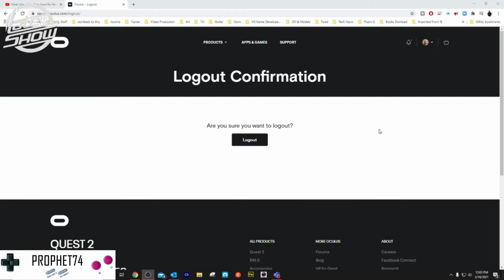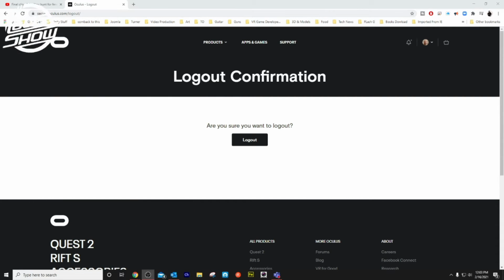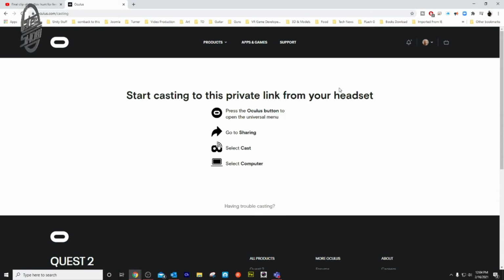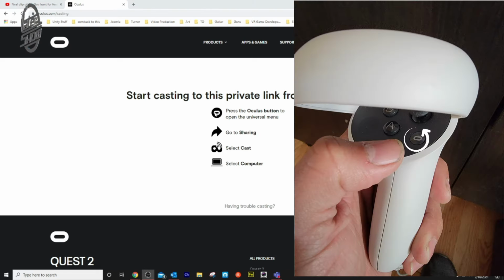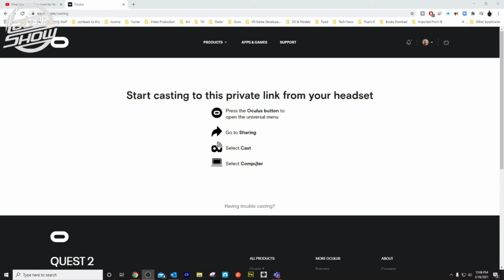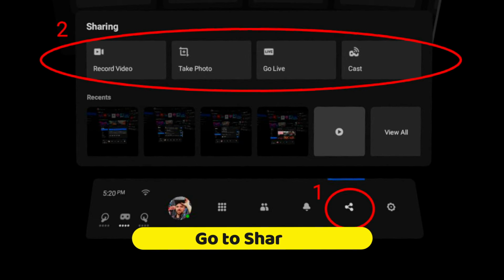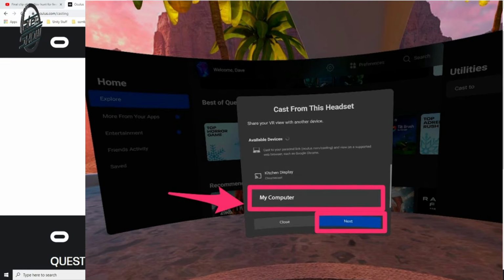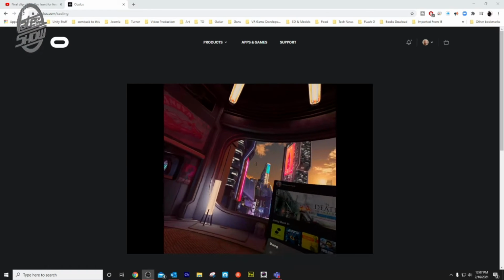Oculus Quest 2 Capturing on OBS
Oculus Quest 2 — Advanced All-In-One Virtual Reality Headset — 64 GB

Oculus Quest 2 All-In-One Virtual Reality Headset - 256 GB with Carrying Case